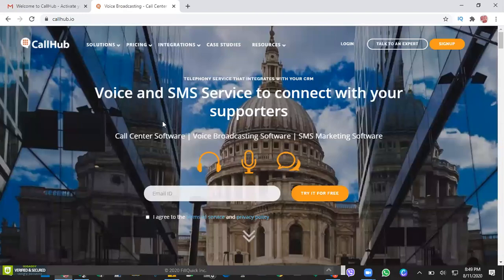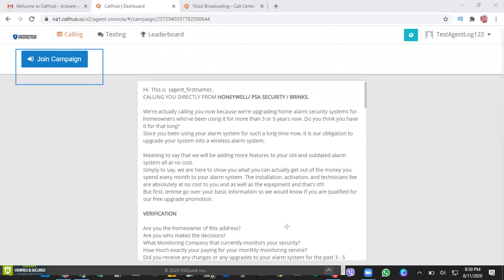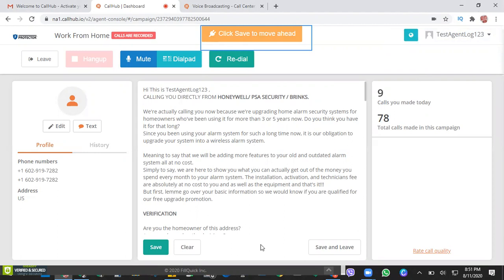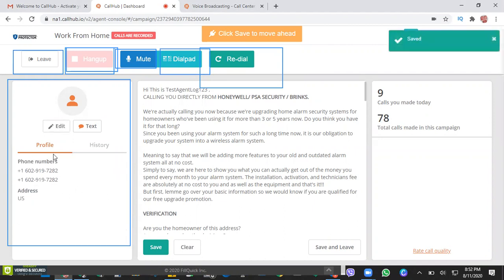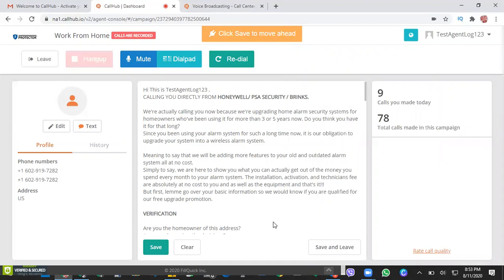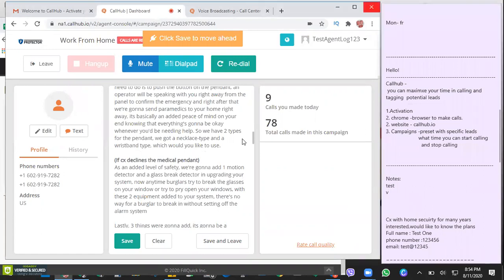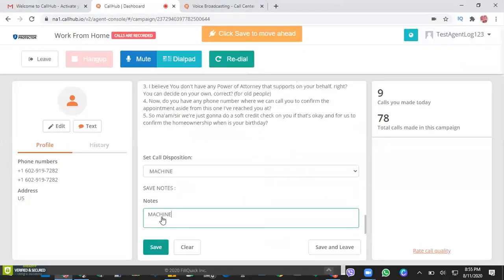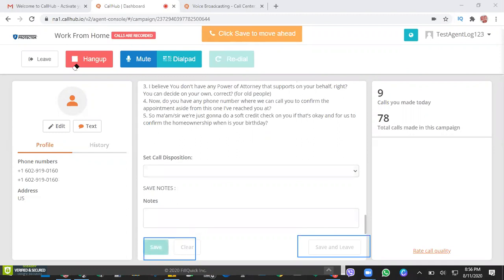CallHub Turorial-Agent Console for PSA |Princess May Aquino|Plus Size Princess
CallHub demo
CallHub Tutorial
CallHub how to use
How-to videos

How To Add Trailer Video in Youtube Channel (Laptop)

Be a Home-based online English teacher NOW!

NO EXPERIENCE REQUIRED, Free TESOL training provided!

REQUIREMENTS:

1. College graduate with good communication skills

2. Applicants must have DSL/Fiber internet connection and laptop or desktop

3. Available to teach between 7:00PM-9:30PM on weekdays and 9:00AM-9:30PM on weekends

If you reach this part,I would like to let you know I appreciate all your love and support. Thank you from the bottom of my plus size heart.Muahhhh ❤❤❤